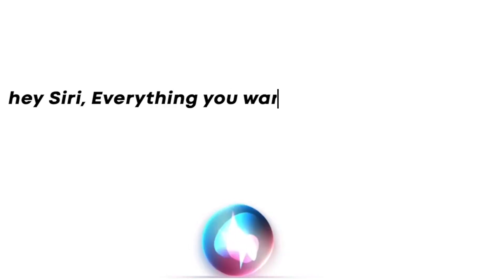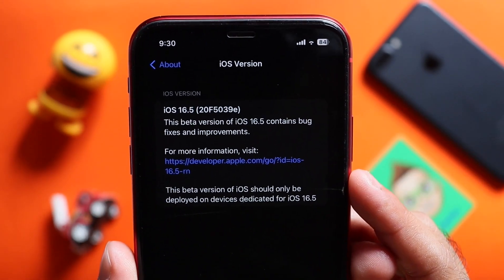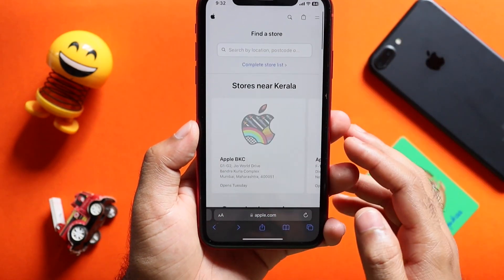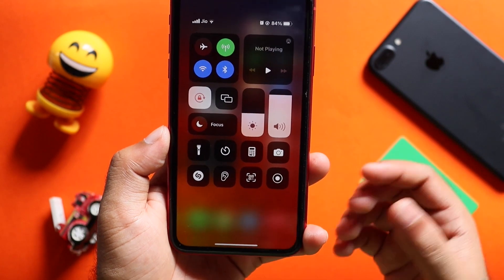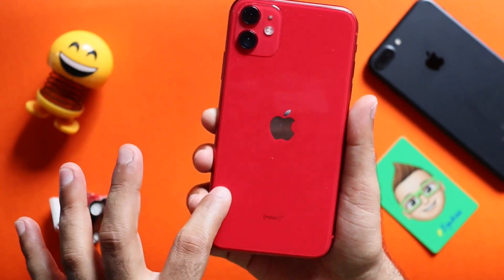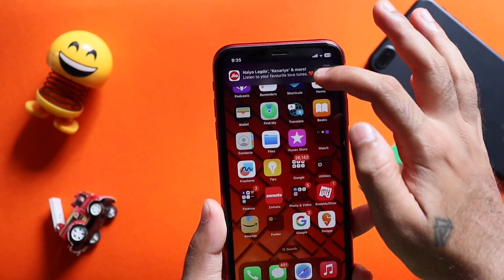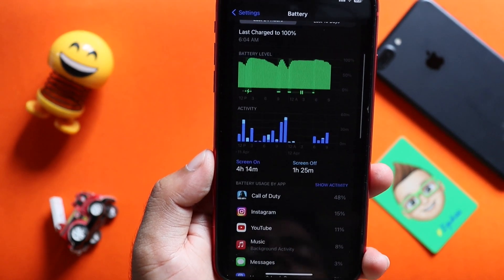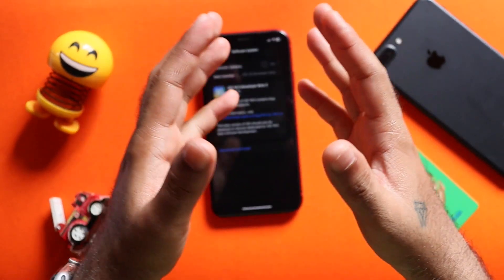iOS 16.5 Beta 2 Released - In Malayalam | What's New ?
This Video is about Whole New iOS 16.5 Beta 2 And it's Features and Bug fixs

*Gears

editor : FCPX

Sound : Dolby